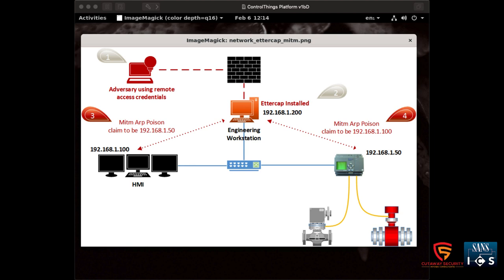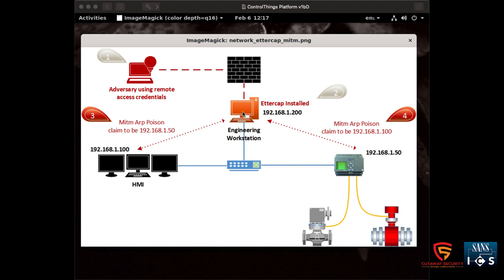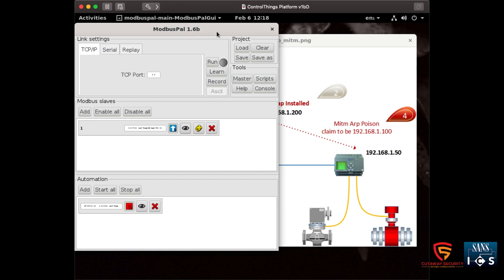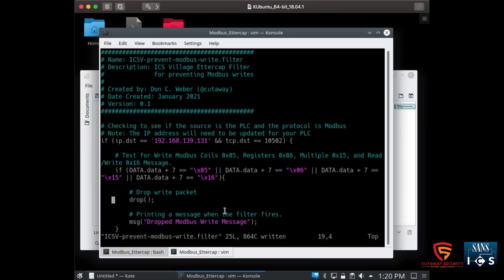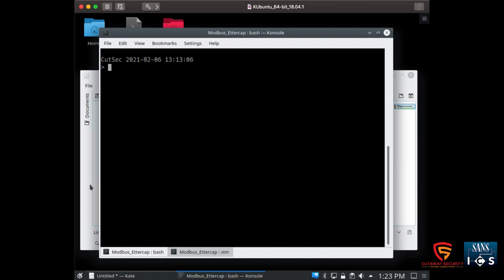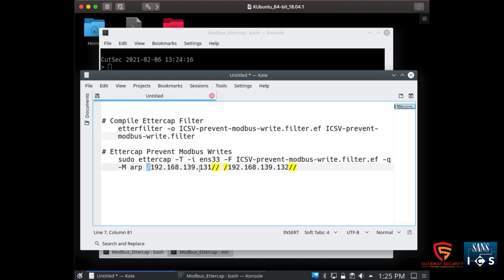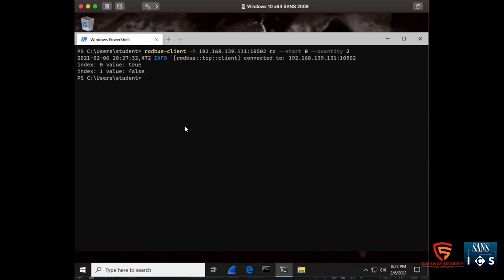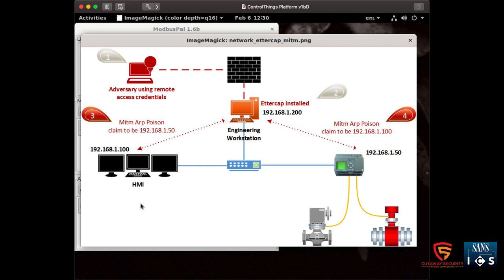Modbus Man-In-The-Middle | SANS ICS Concepts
This SANS ICS concept overview covers conducting a Man-in-the-Middle attack to modify Modbus data between an HMI and a PLC. This attack is performed using a specially crafted Ettercap filter to identify Modbus writes and drop the packets so that they are not delivered to the endpoint. The Ettercap filter will not block or modify Modbus read traffic allowing. This situation results in a normal view of the process but implements a loss of control.

Script by Don C. Weber (@cutaway), Certified SANS Instructor and Cutaway Security, LLC

Don C. Weber is the Principal Consultant and Founder at Cutaway Security, LLC, an information security consulting company based in Texas. Don's previous experiences include large-scale incident response efforts for organizations with international assets and interests, the certification and accreditation of classified federal and military systems, assessment and penetration testing of worldwide commercial assets, and, as a Navy contractor, the management of a team of distributed security professionals responsible for the security of mission-critical Navy assets. Don has achieved his master's degree in network security, the Certified Information Systems Security Professional (CISSP) certification, and many GIAC certifications. Don was a founding member of the GIAC Ethics Council of which he was the GIAC EC Chair in 2009. Don regularly contributes to a wide variety of open source projects involving information security and incident response.

An Analytics Framework for Heuristic Inference Attacks against Industrial Control Systems